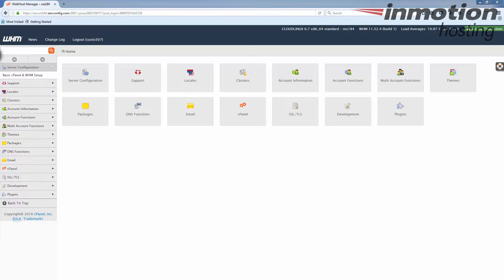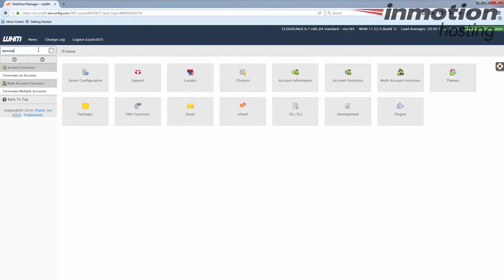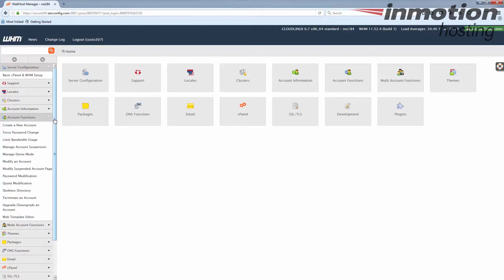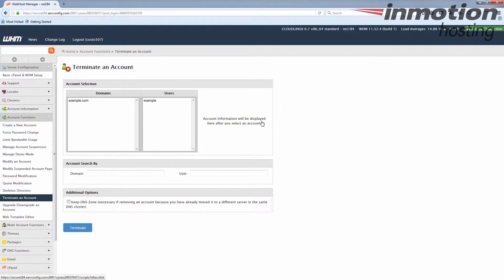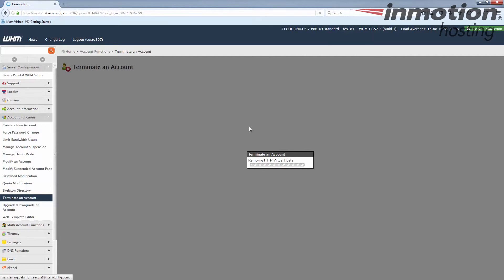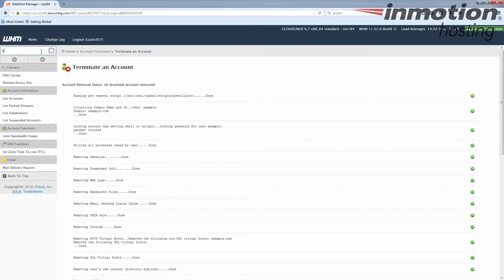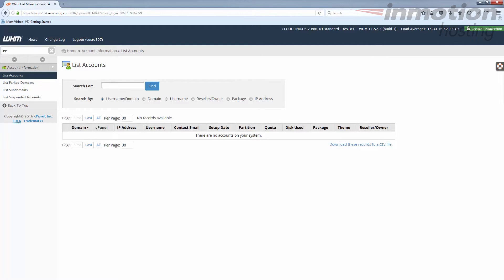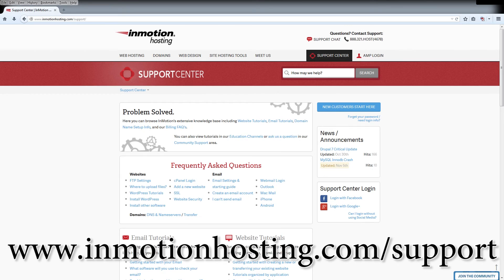How to Remove a cPanel From Your Reseller WHM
In this video, we go over how to remove a cPanel from your Reseller WHM.

First you want to log into the WHM.

Next, find the terminate tool. You can simply type ‘terminate’ in the search bar on the left hand sidebar menu, or look under the Account Functions category and then select ‘Terminate an Account’ from the list of tools.

Once on the terminate page, look through the list of cPanels and click on the one you want to remove.

A confirmation box will appear to prevent any accidental deletions. Click OK to continue.

A script will now run on the server and remove the cPanel.

To verify the account has been removed, type ‘List’ in the left hand search bar and click on the ‘List Accounts’ option. A list of cPanels on the WHM will be presetnt here. The cPanel you just removed should no longer be listed.

Learn more in our guide - How to Remove a cPanel in Your Reseller WHM